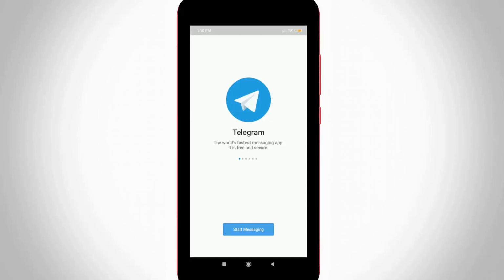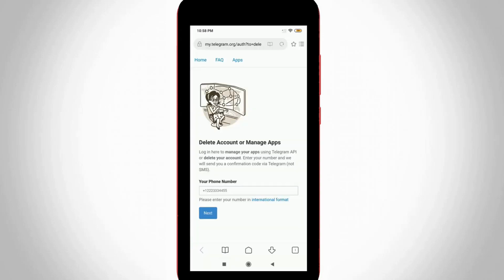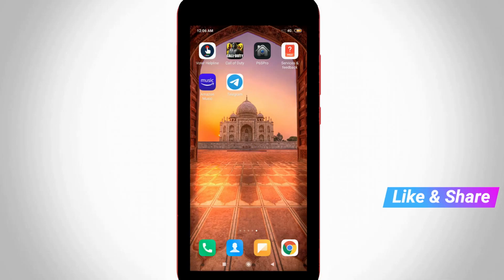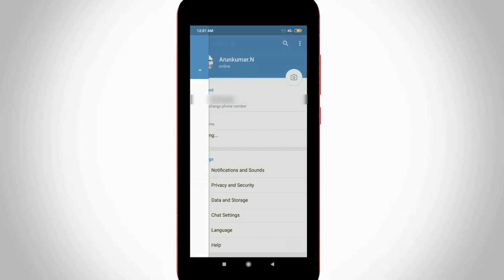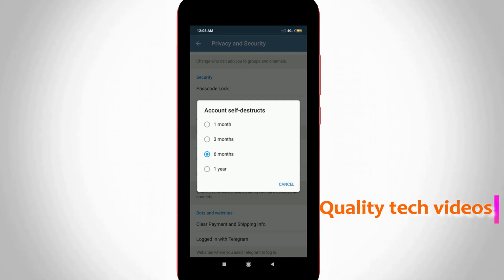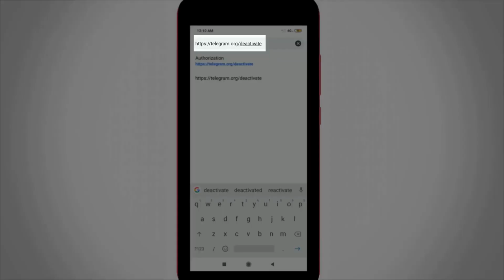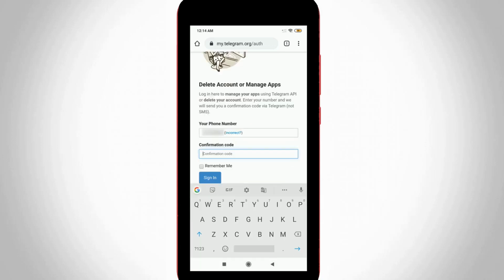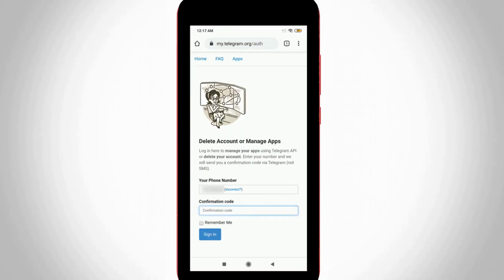How To Delete Deactivate Telegram Account Permanently In Android Mobile Ios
This tutorial is about how to deactivate telegram account permanently.

Here i using 2019 released new update,but in future 2020 some setting location may be change in ios iphone.

But after that time period there is no possible to get the recovery option.

Before going to do this method,just verify your important group messages and personal chats.

This video common for following languages like tamil,telugu,kaise kare hindi and malayalam.

how to disable telegram account immediately :

1.Now a days this app provide high security messenger service.

2.But it has the low features and it doesn't have dark mode and fingerprint features.

3.So due to this low configuration most of them uninstall it from their phone.

4.And most of the user's are completely remove entire details like chat history and channel from this server.

5.But if doesn't change that time period,your data's are not delete before 6 month or may be removed temporarily.

6.So first of all adjust this setting and then open your chrome browser in your pc or android mobile.

7.And then click to access that authorization link,and enter your telegram linked mobile number.

8.They also sent the one confirmation code to your application.

9.So once you enter the verification code your app is successfully deleted and you won't get any pop up notifications in future.